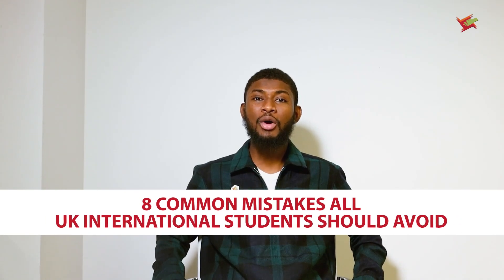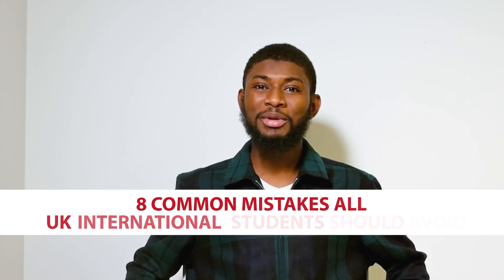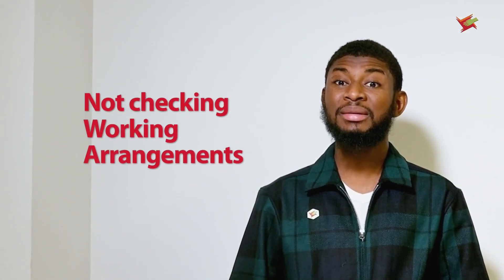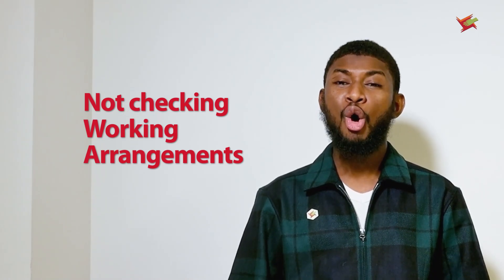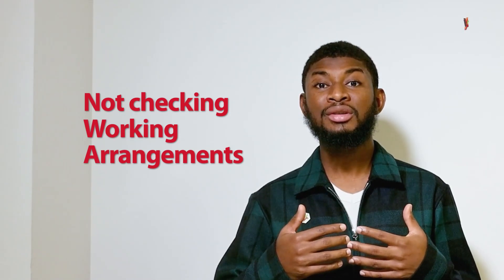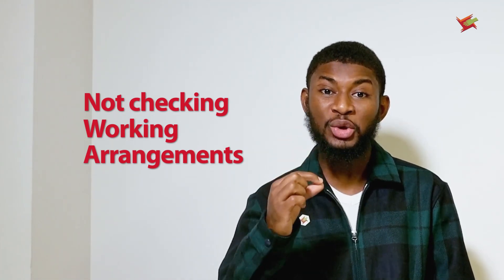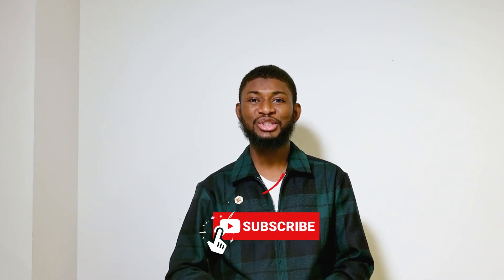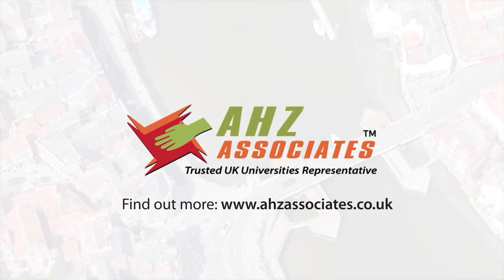Roadmap to UK Higher Education - Common mistakes all students should avoid in UK | AHZ Associates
Studying in the UK as an international student can be an exciting and enriching experience, but it also comes with its own unique challenges.

To ensure a successful and smooth journey, it's crucial to be aware of the common mistakes that many international students encounter. In this video, we'll guide you through 8 common mistakes that all UK international students should avoid.

From visa and immigration issues to underestimating living costs, academic challenges, and cultural misunderstandings, we'll provide valuable tips and insights to ensure a successful study journey.

Stay up-to-date with AHZ Associates for important details regarding UK higher education.